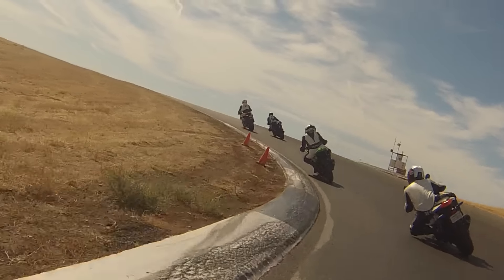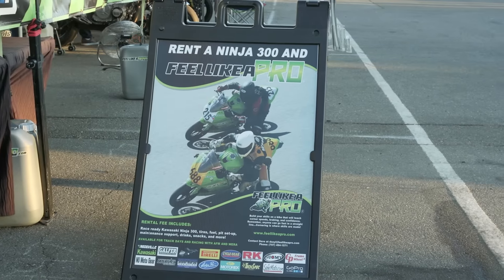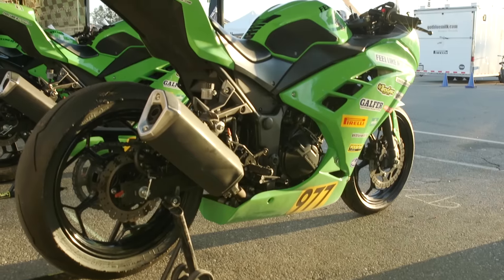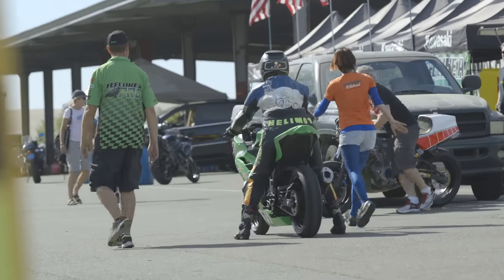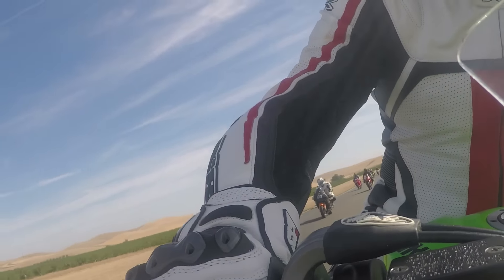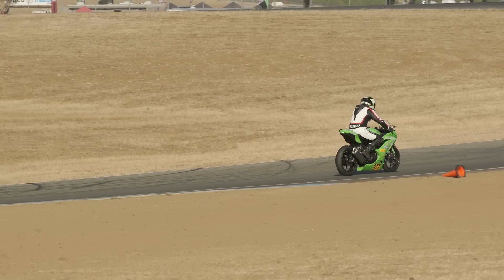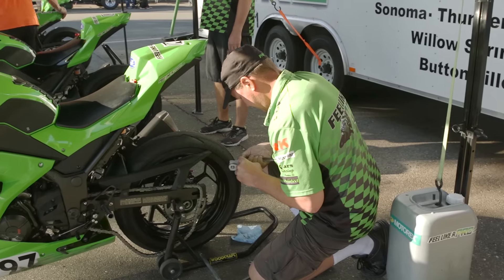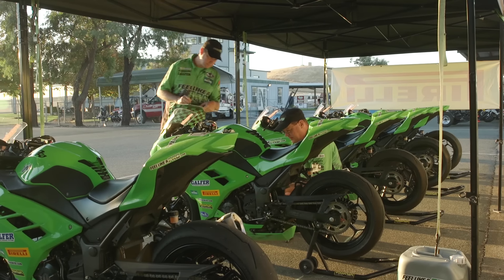Feel Like a Pro on Kawasaki's Ninja 300 Video Review | Riders Domain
No track bike and on a shoestring budget? You can still enjoy track days with Feel Like a Pro.

Feel Like a Pro rents Kawasaki Ninja 300 motorcycles to riders for track days and AFM or WERA West racing events. But beyond that, the crew manages all the particulars from loading and unloading the bikes, handling tech inspection to providing a bit of shade and water between sessions.

They keep the motorcycles topped-off with fuel, the tire pressures dialed, the bodywork clean, the chains lubed along with any other maintenance or upkeep necessary. With all that included at $325 a day, Feel Like a Pro definitely offers riders more than just machinery.